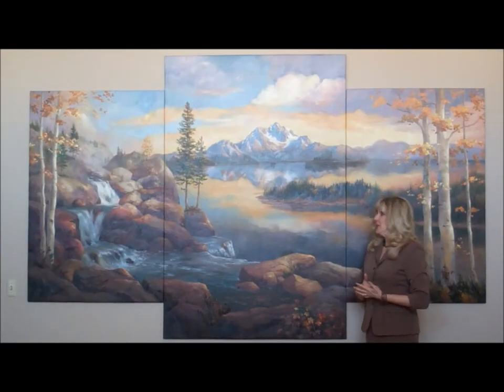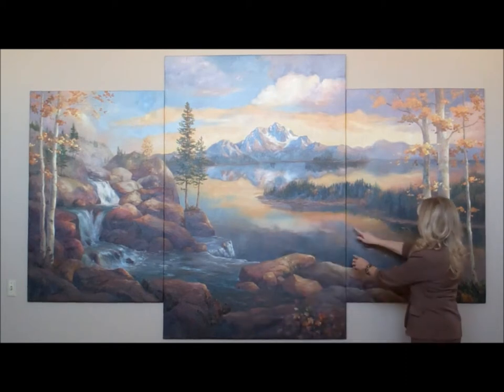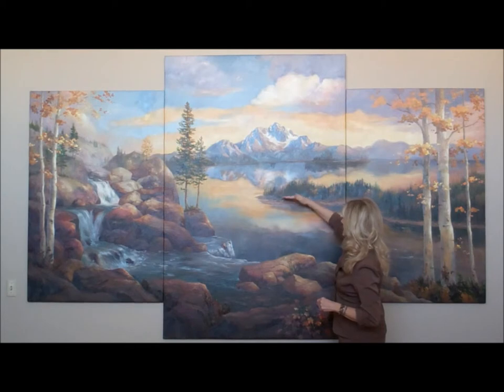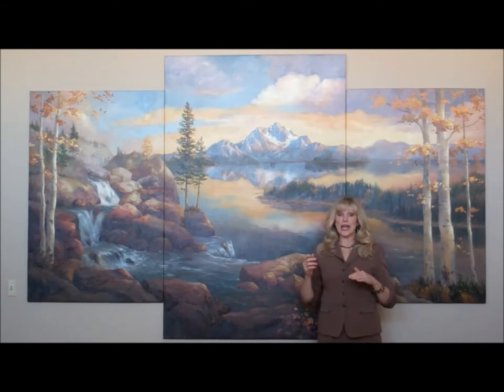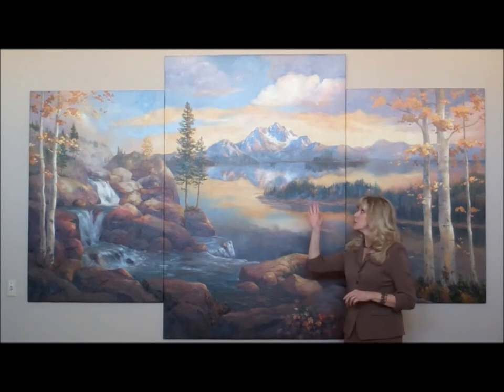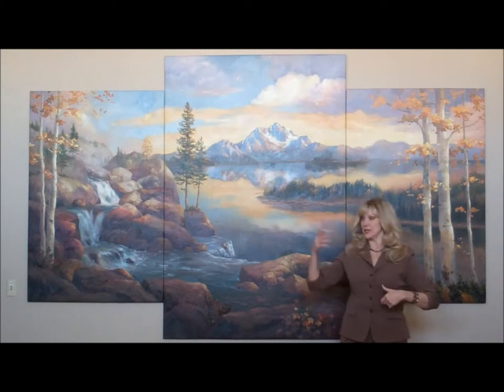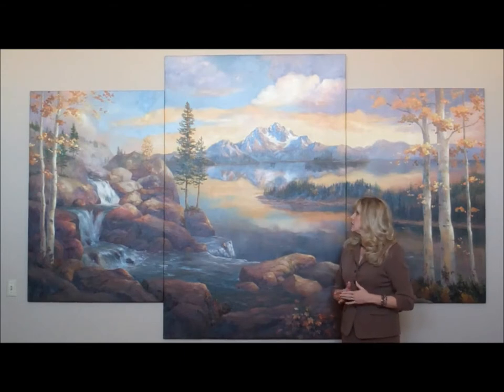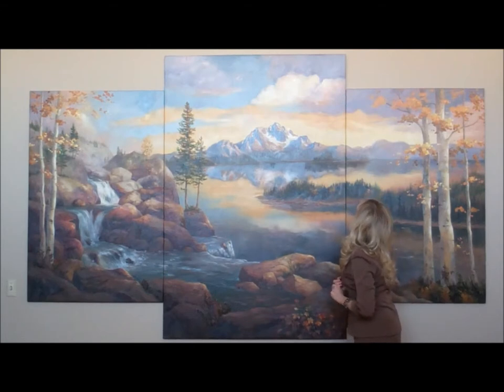Kendra Burton Art Painting of Home Mural in HD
Welcome to Kendra Burton's Art Painting of Home Mural in HD.

Comments about the Light of the Vine can be posted at KendraBurtonArt.blogspot.com